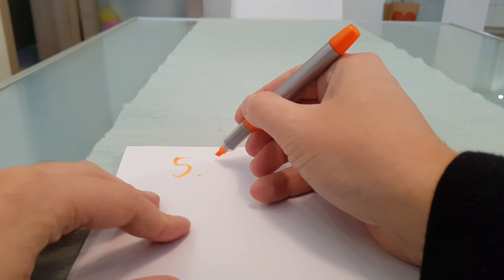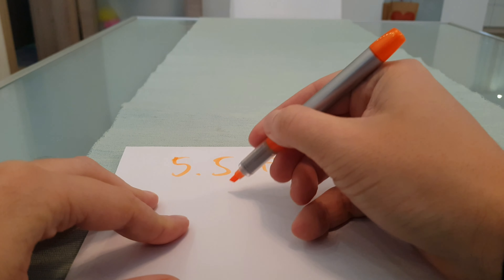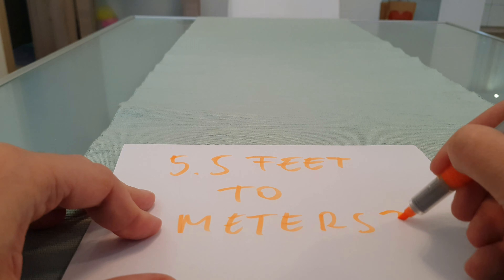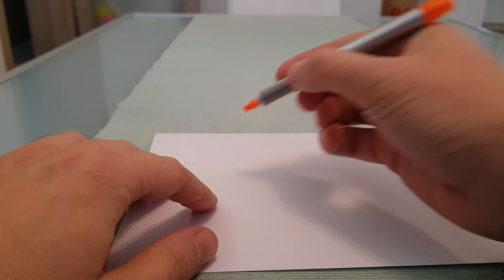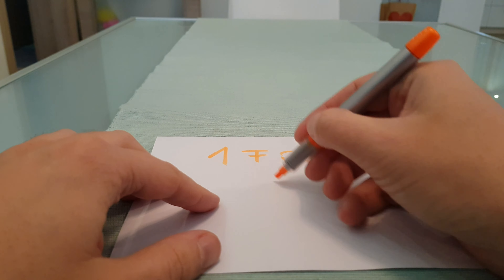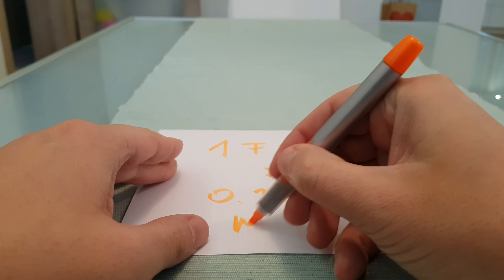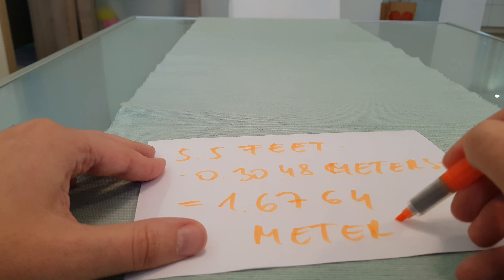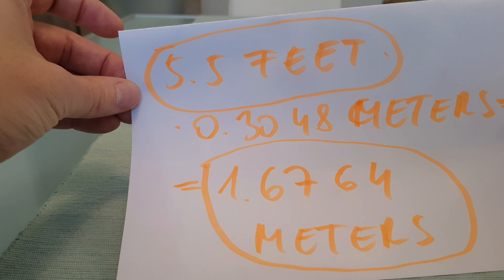5.5 feet to meters?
5.5 feet to meters? 5.5 feet to m?